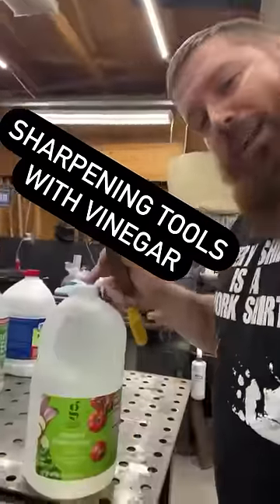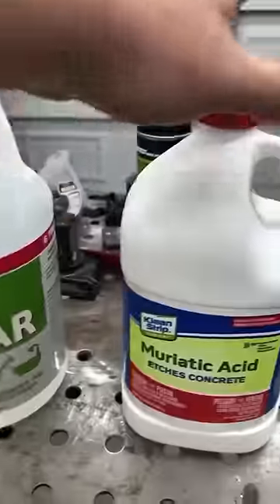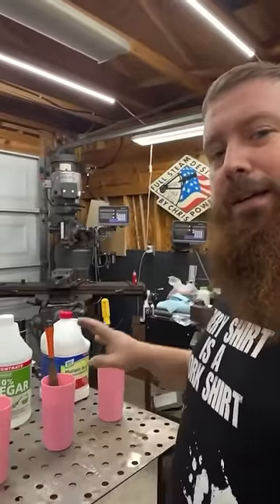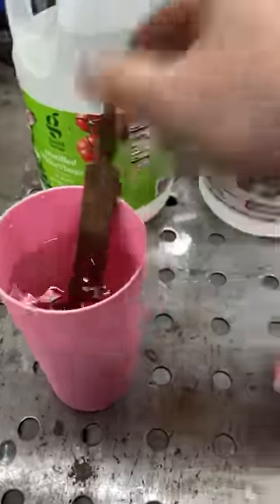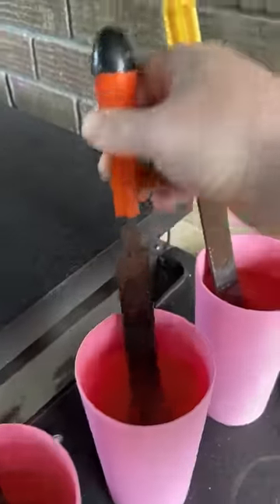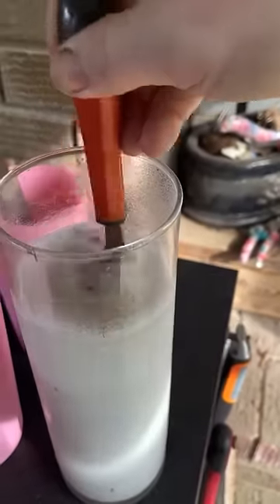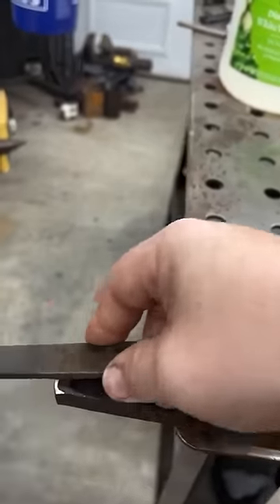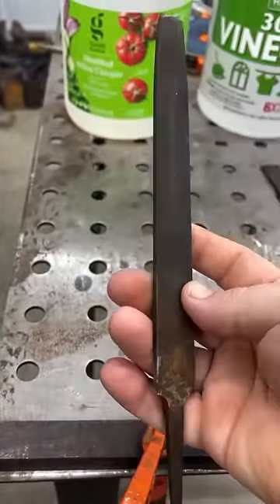Sharpening old tools with vinegar